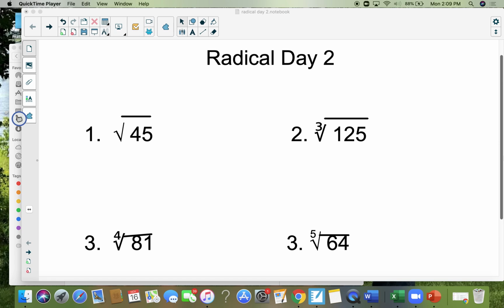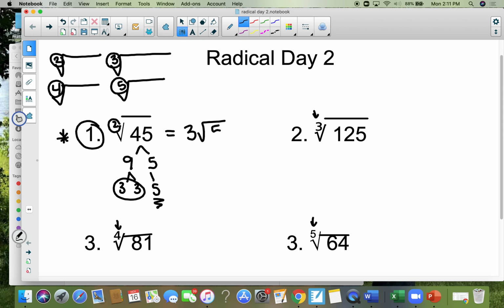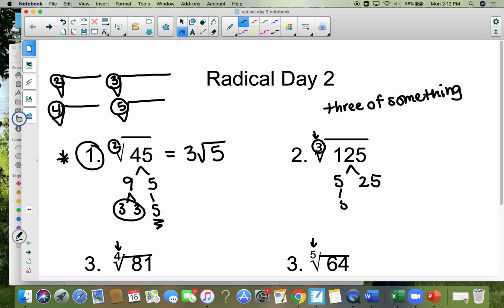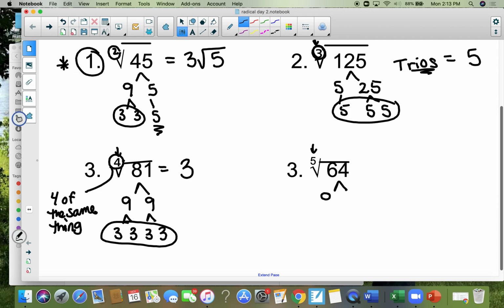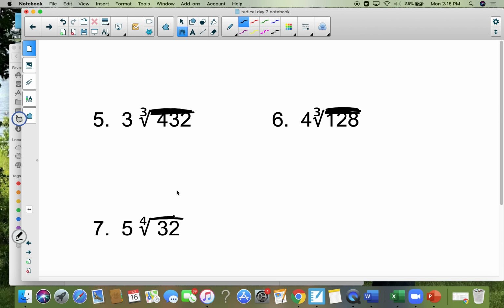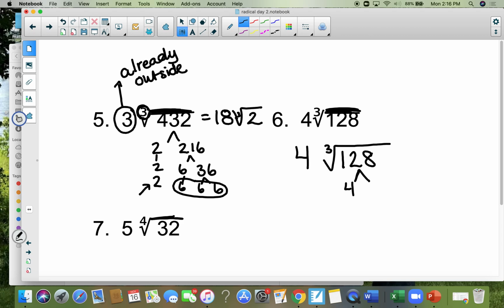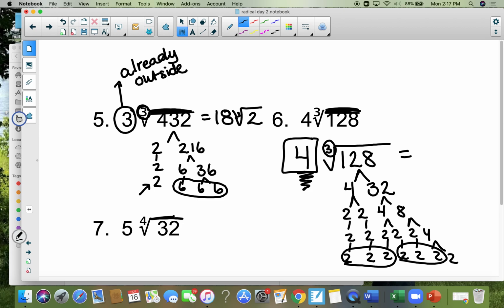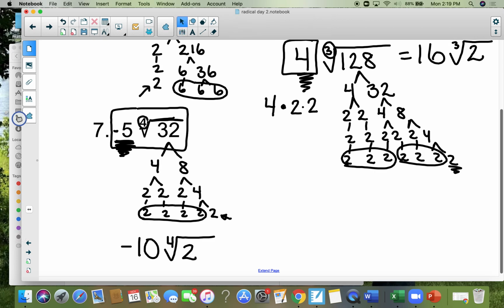Alg IIB Chap 5 Radical day 2